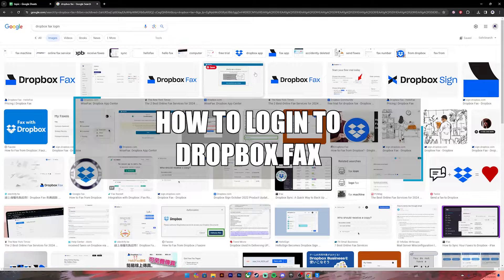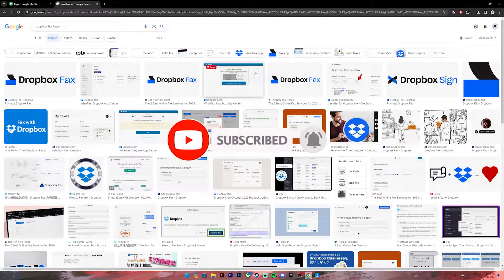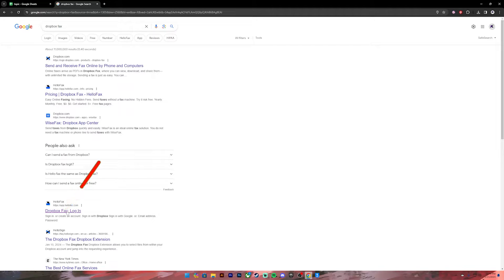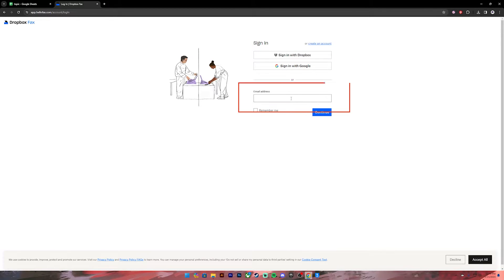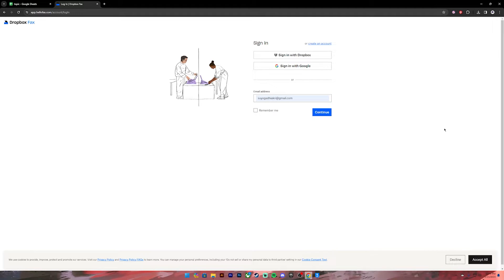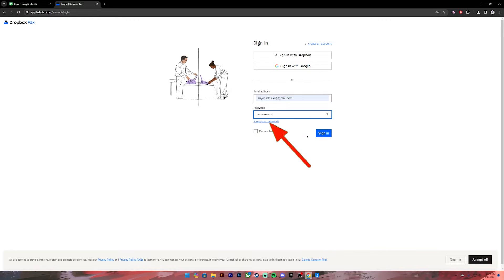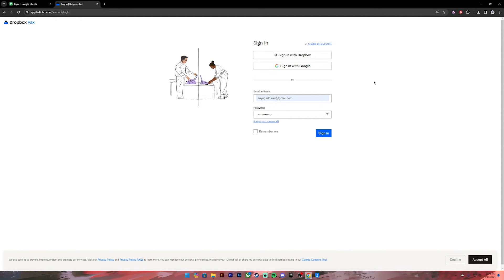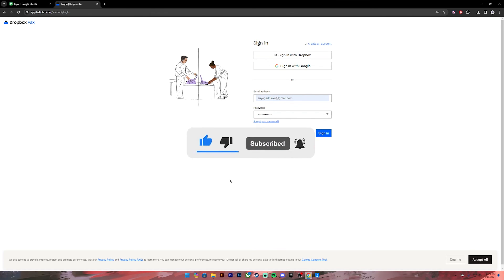How to Login Dropbox Fax Account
In this video, we'll be guiding you through the hassle-free process of accessing your Dropbox Fax account.  Whether you're a seasoned faxer or completely new to the digital fax world, we'll break down the login procedure into clear and concise instructions.  We'll show you how to leverage the power of Dropbox Fax to send and receive important documents directly from your computer or mobile device, all while ditching the bulky fax machine and saving precious time. So, sit back, relax, and get ready to experience the future of faxing with Dropbox Fax!